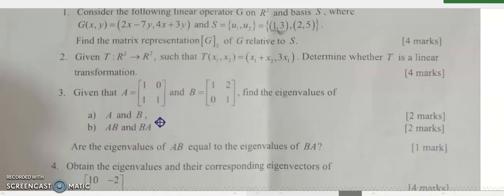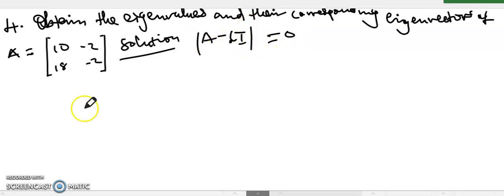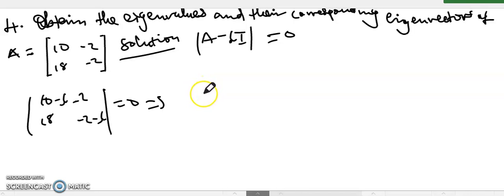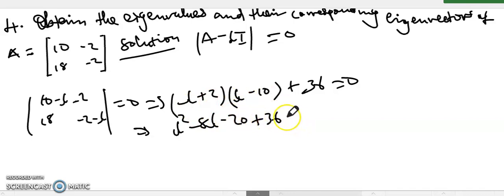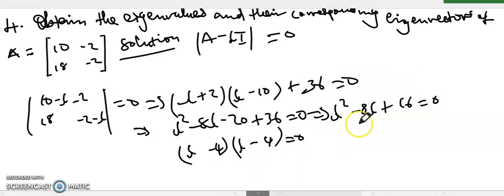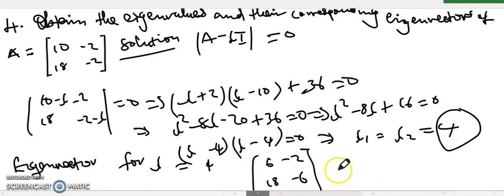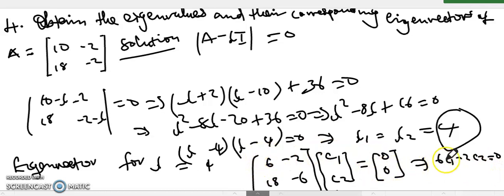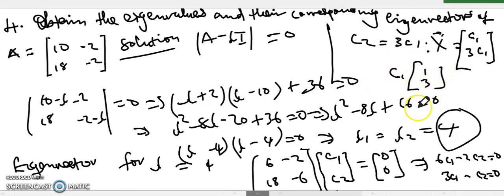OBTAIN EIGENVALUES AND THEIR CORESPONDING EIGENVECTORS